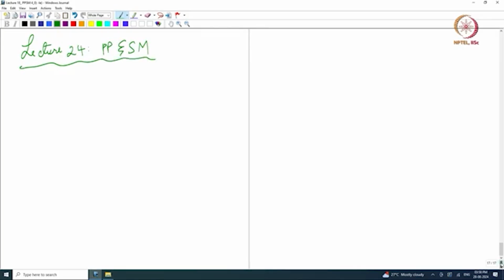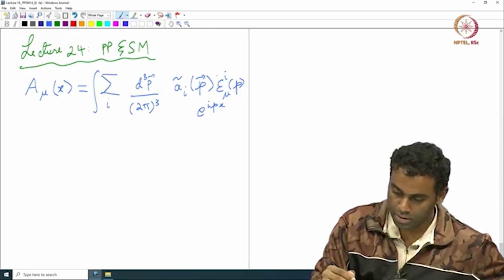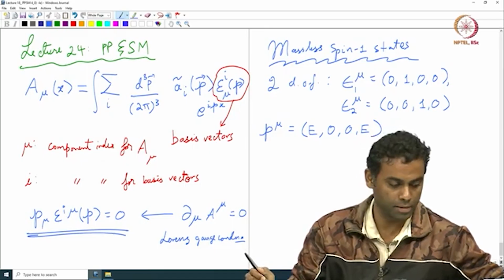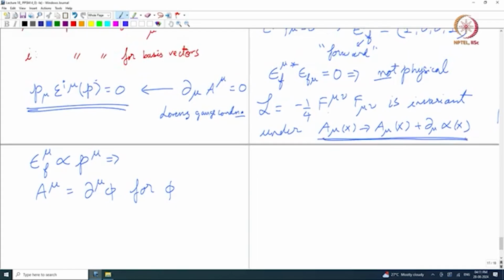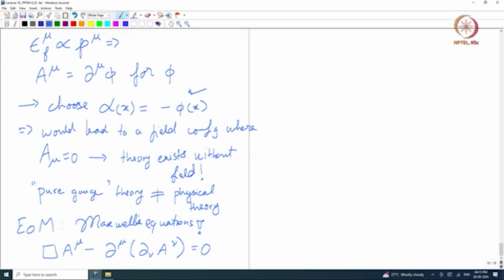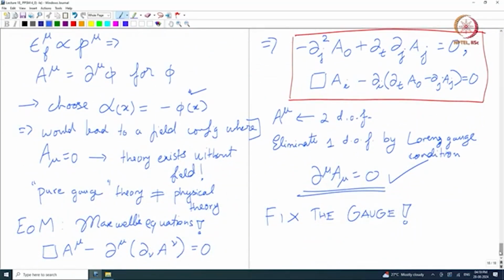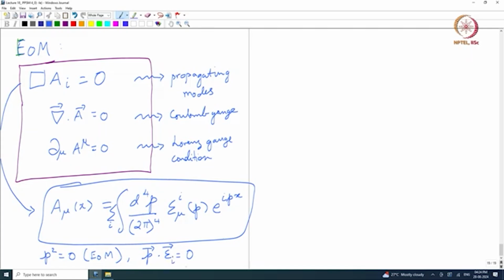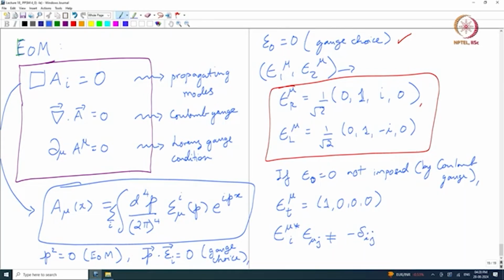Maxwell Lagrangian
Subject: Physics
Course Name: Particle Physics and the Standard Model
Name of Presenter: Prof. Nirmal Raj